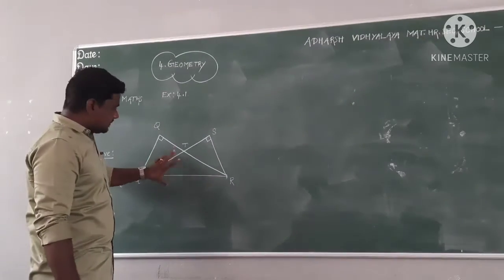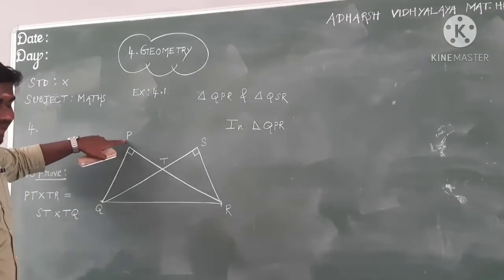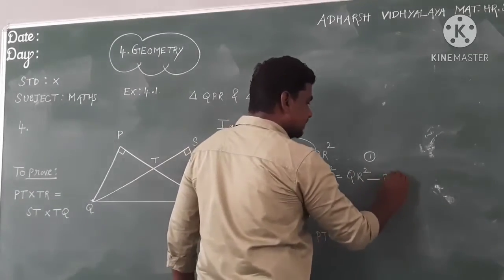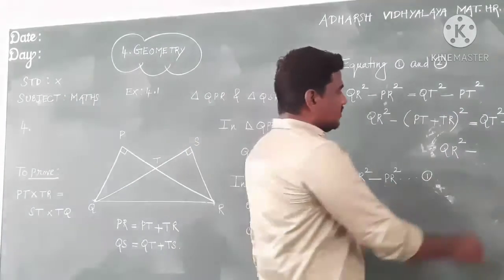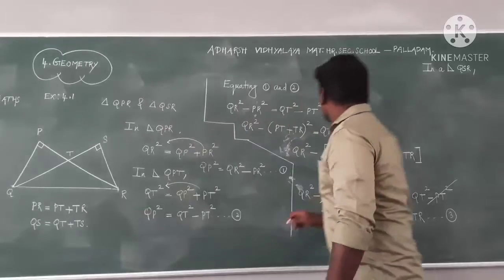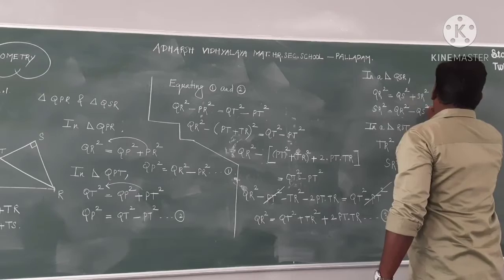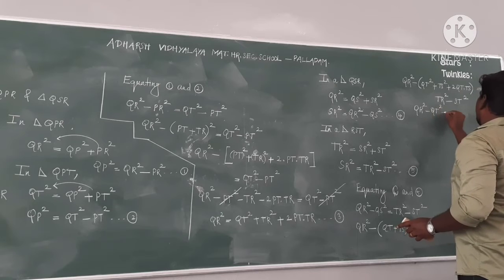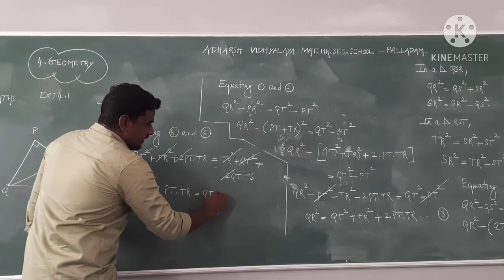STD - X : Chapter - 4 ( Geometry)